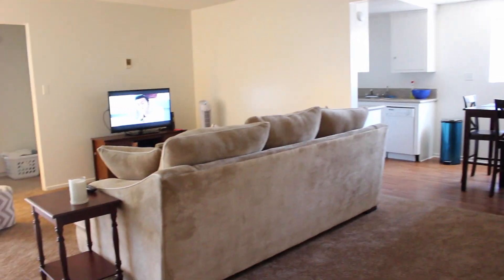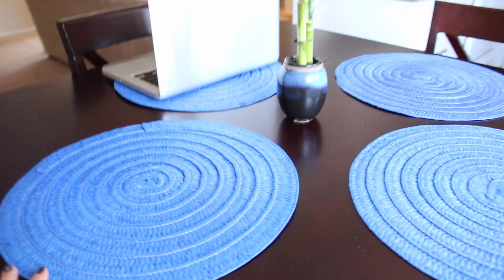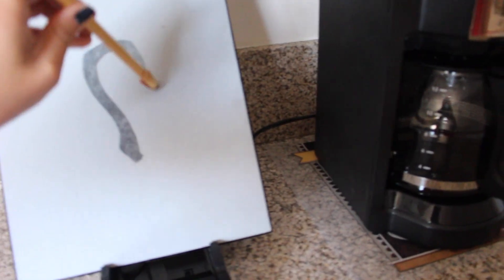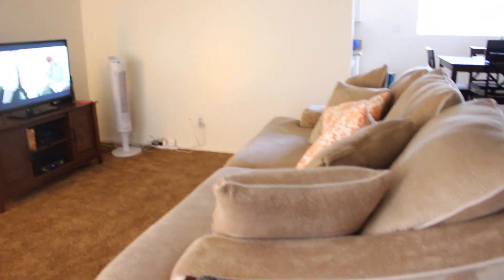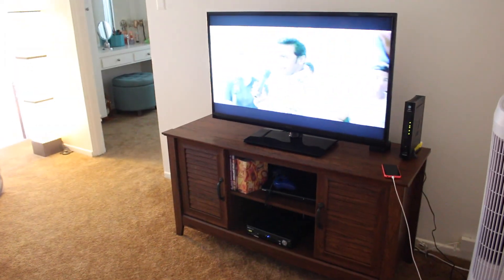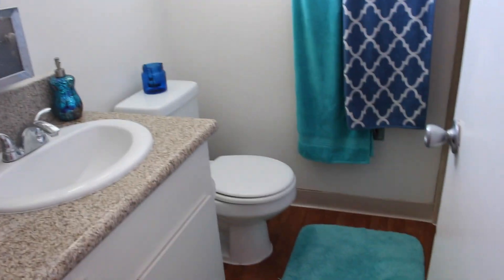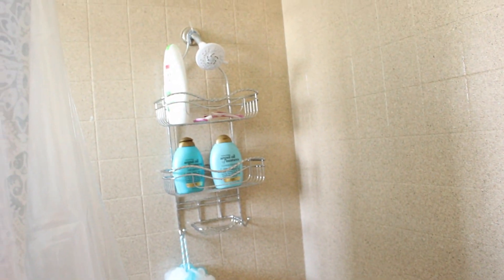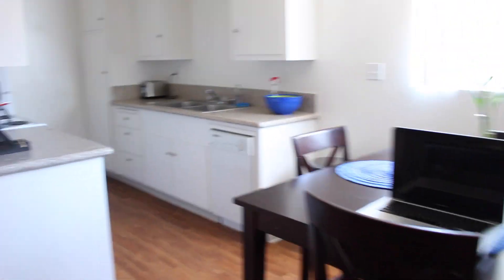My NEW Apartment Tour!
It's still a bit bare and undecorated, but for the time being I wanted to show you guys where I live!

Love yaaaaa
Stepanka